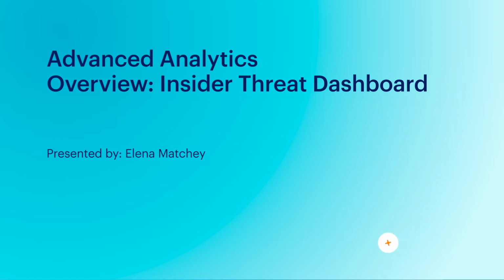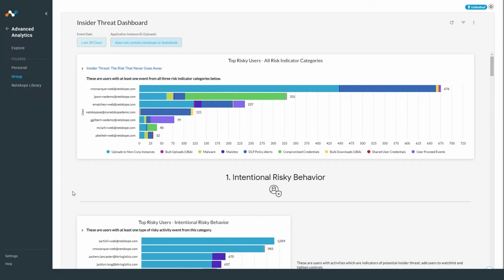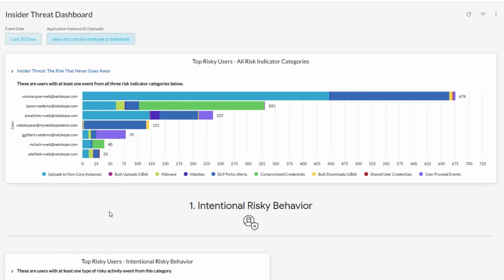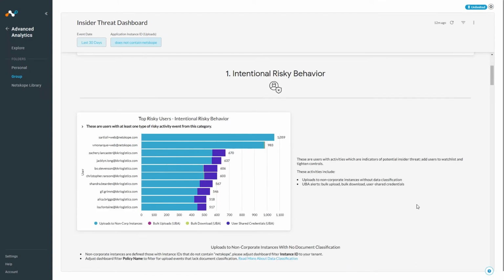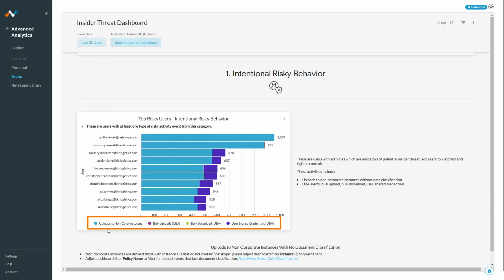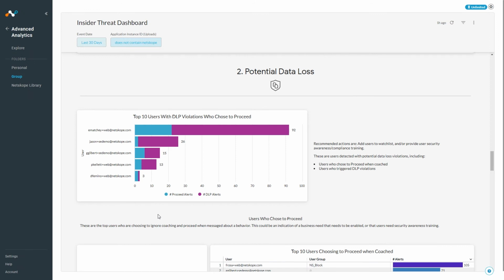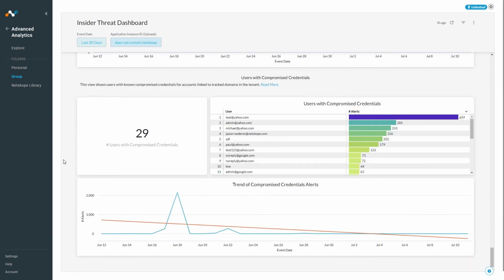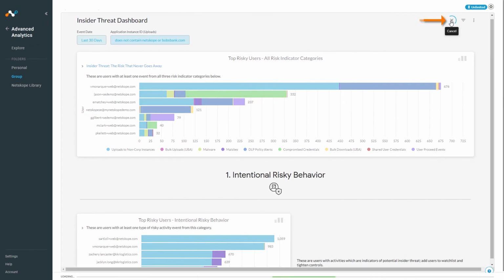Managing Insider Risk with Advanced Analytics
Use Advanced Analytics with the Insider Threat Dashboard to identify the users that pose the greatest risk to your organization.

Netskope, a global cybersecurity leader, is redefining cloud, data, and network security to help organizations apply Zero Trust principles to protect data. The Netskope Intelligent Security Service Edge (SSE) platform is fast, easy to use, and secures people, devices, and data anywhere they go. Netskope helps customers reduce risk, accelerate performance, and get unrivaled visibility into any cloud, web, and private application activity. Thousands of customers, including more than 25 of the Fortune 100, trust Netskope and its powerful NewEdge network to address evolving threats, new risks, technology shifts, organizational and network changes, and new regulatory requirements. Learn how Netskope helps customers be ready for anything on their SASE journey.